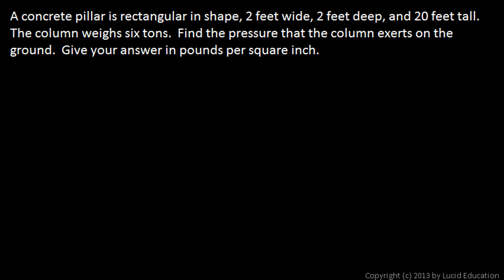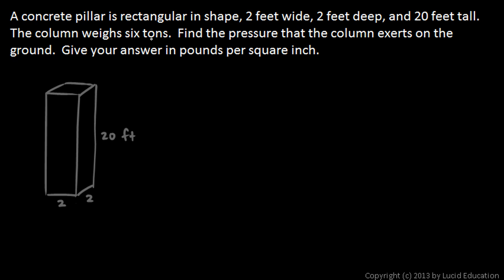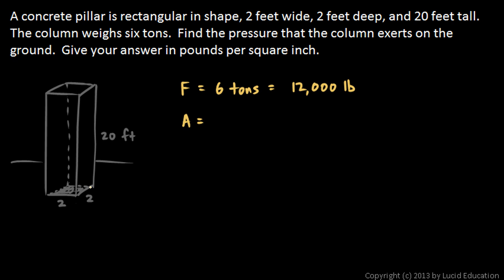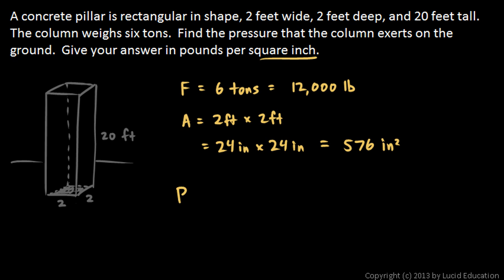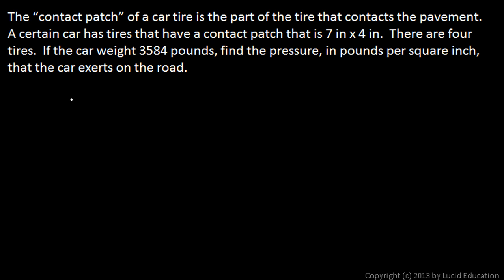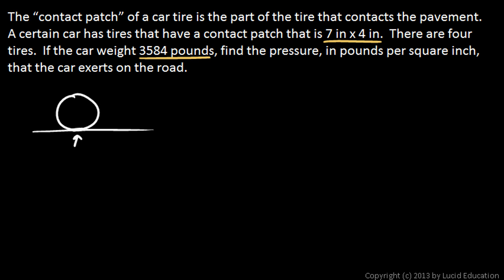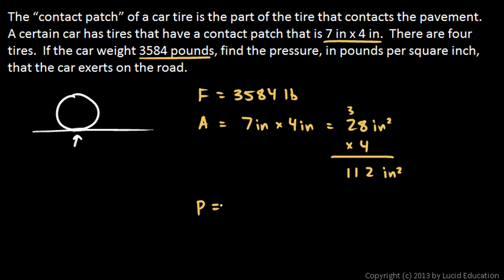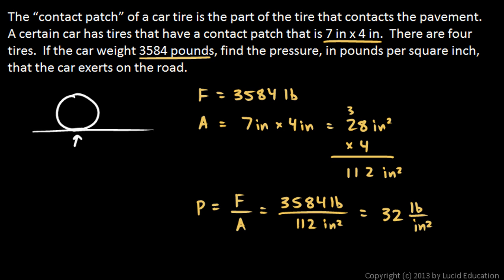Physical Science 3.1g - Pressure Practice Problems 1 - 2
Two practice problems dealing with Pressure.  Each problem is set up and carefully explained.

1.  A concrete pillar is rectangular in shape, 2 feet wide, 2 feet deep, and 20 feet tall.  The column weighs six tons.  Find the pressure that the column exerts on the ground.  Give your answer in pounds per square inch.

2.  The `contact patch` of a car tire is the part of the tire that contacts the pavement.  A certain car has tires that have a contact patch that is 7 in x 4 in.  There are four tires.  If the car weight 3584 pounds, find the pressure, in pounds per square inch, that the car exerts on the road.